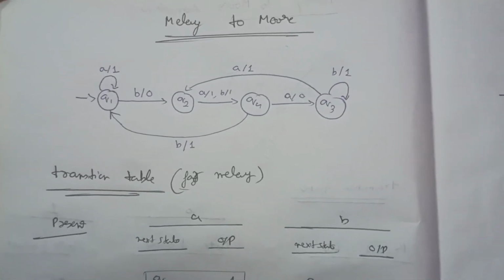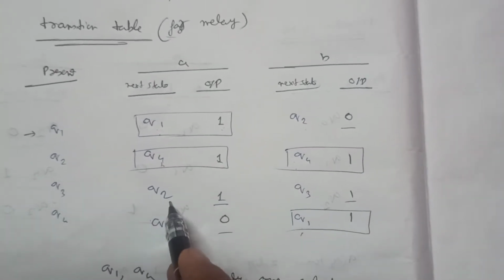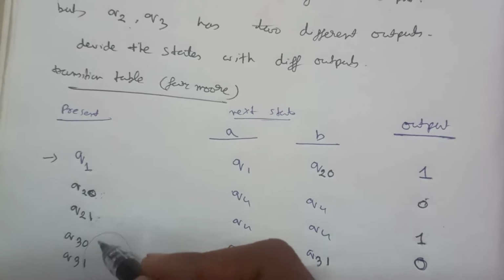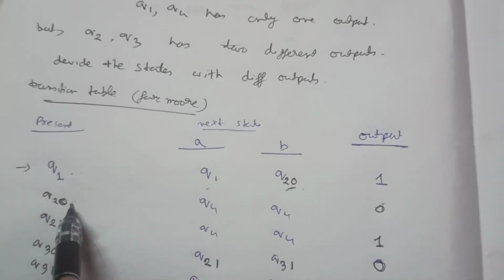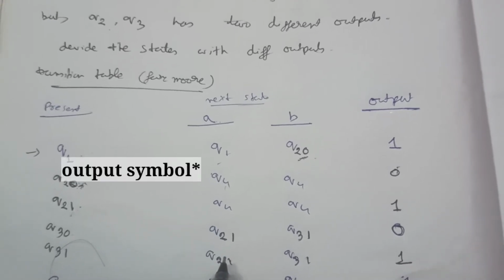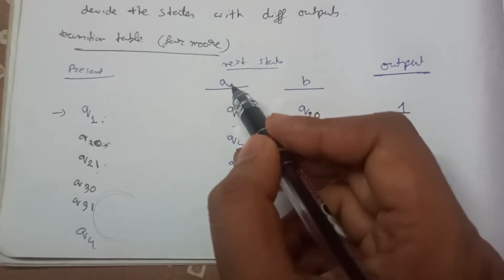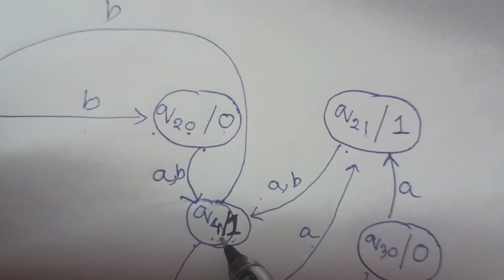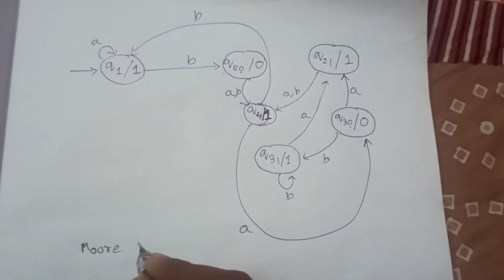melay-moore_conversion Automata || Lecture 12 || Melay to Moore machine conversion